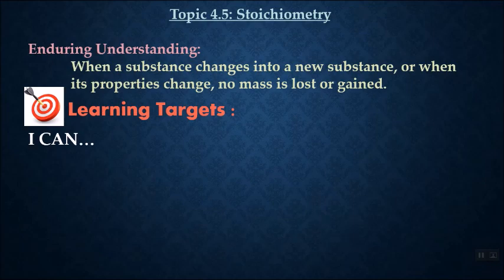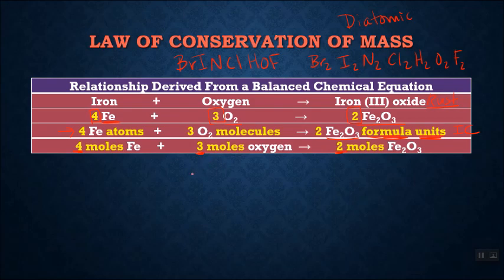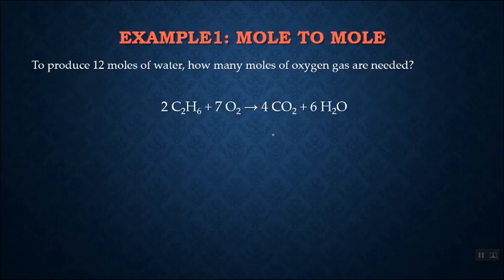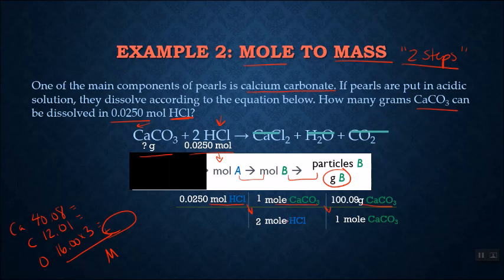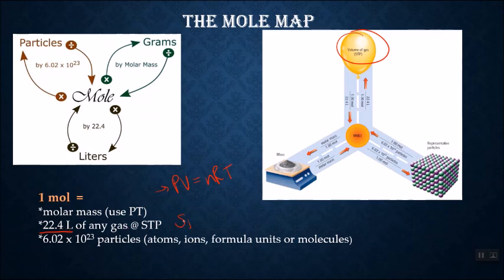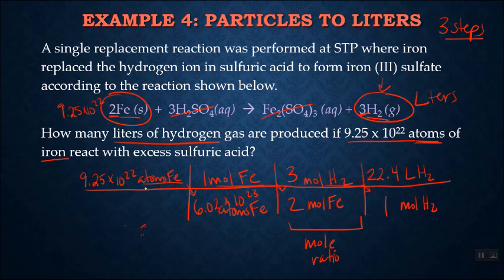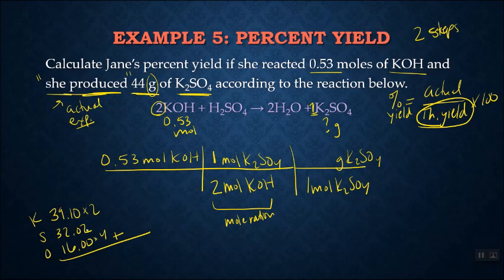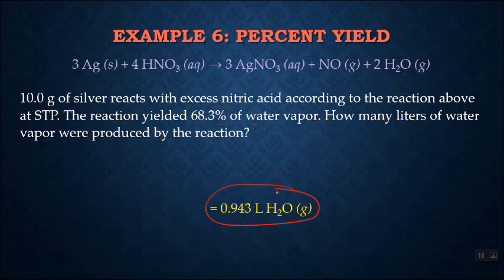Stoichiometry Review Day 1 (4.5)